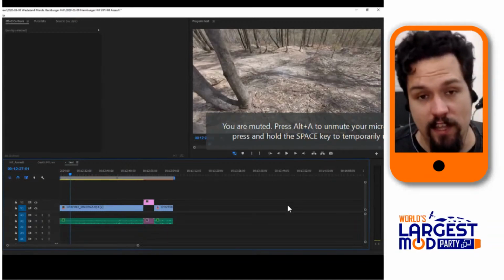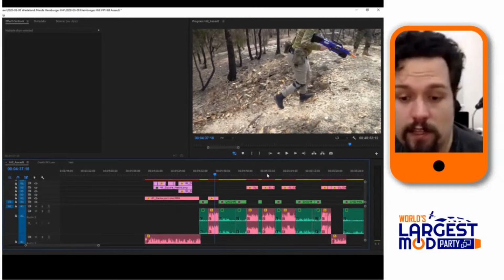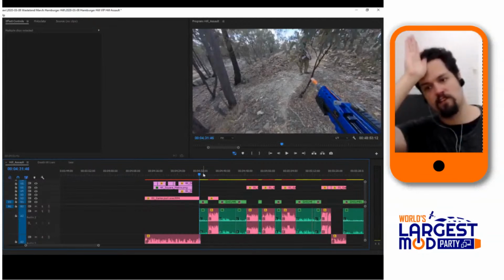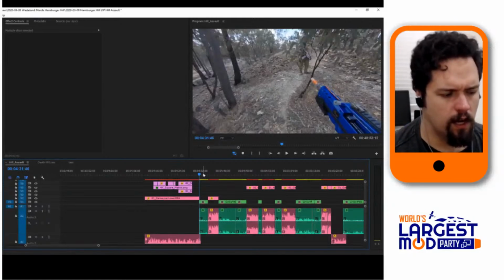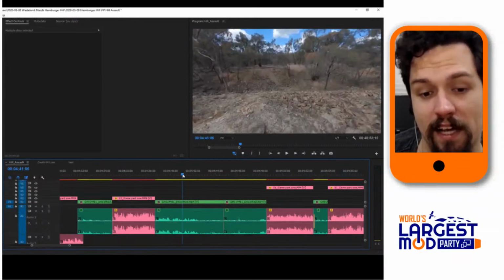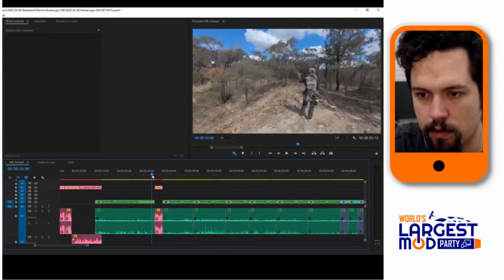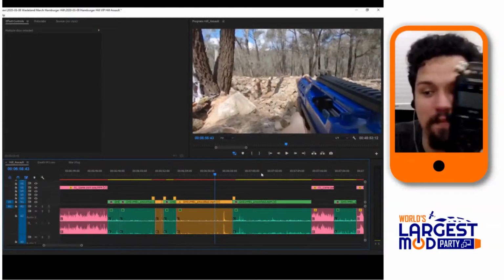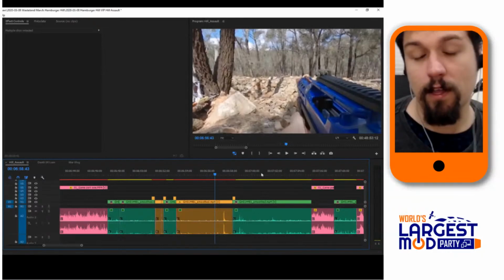WLMP - Event Footage and Video Editing - Justin - MTB